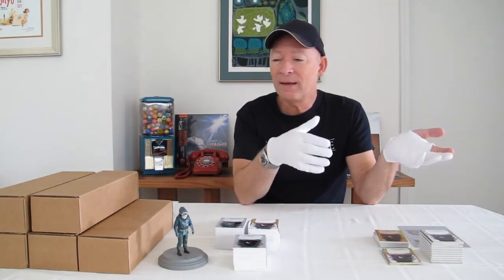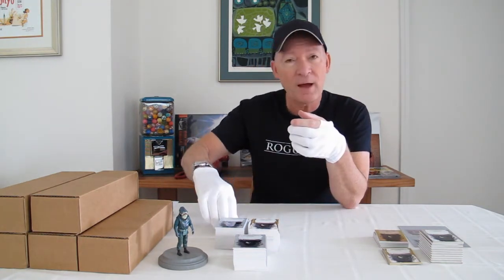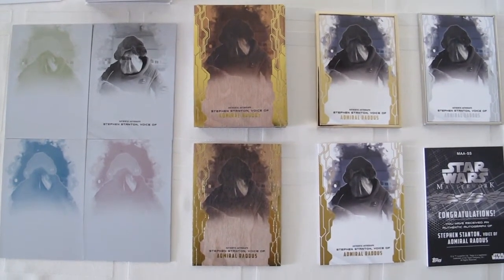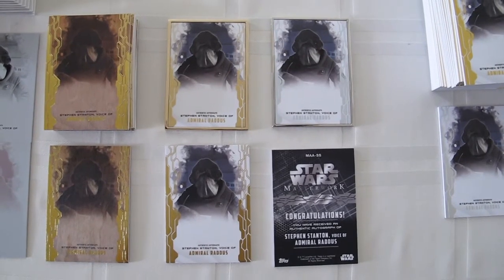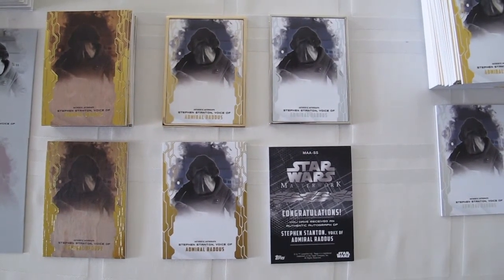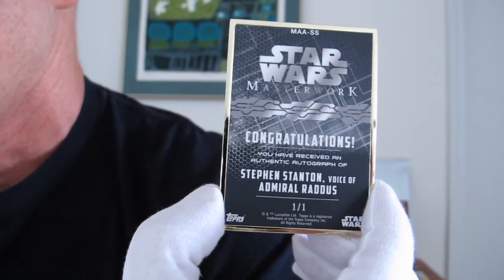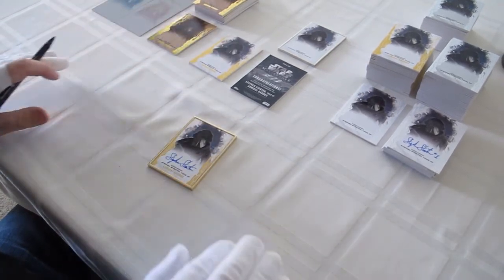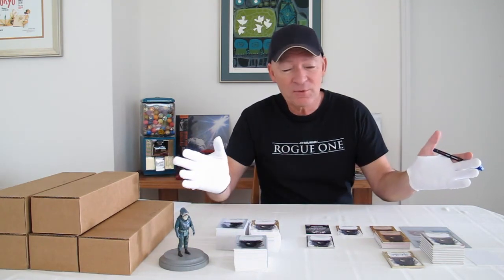Topps Star Wars "Rogue One" Masterwork cards: Admiral Raddus!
Call up the Hammerhead Corvettes! Today I'm signing Admiral Raddus cards for the 2017 Topps Star Wars Masterwork series!